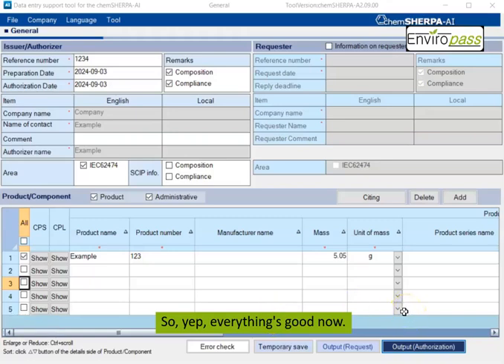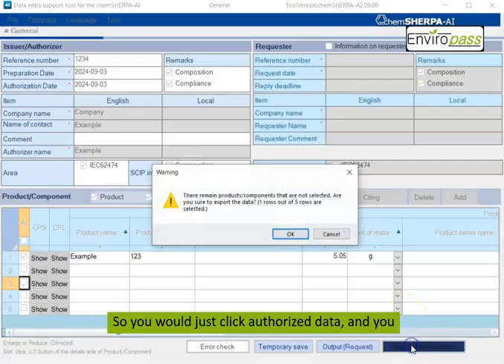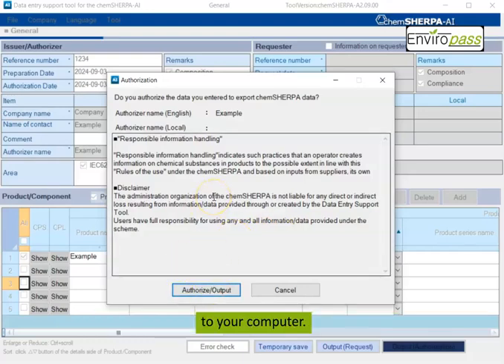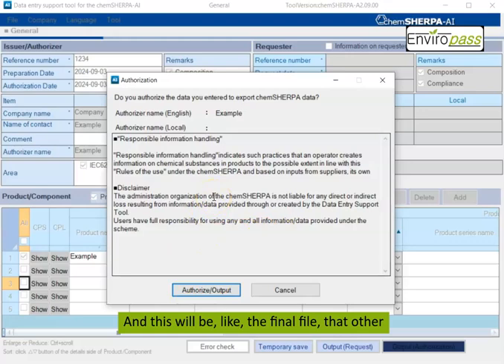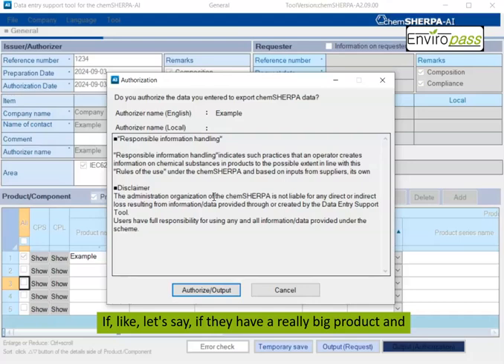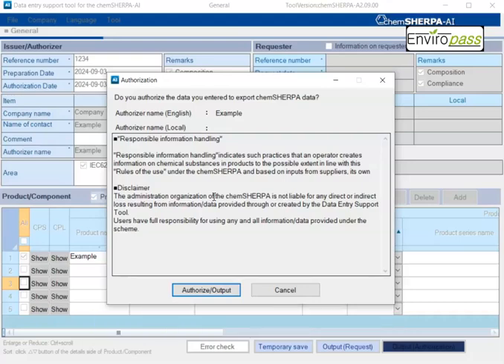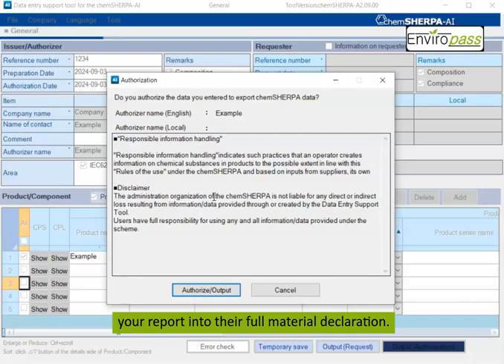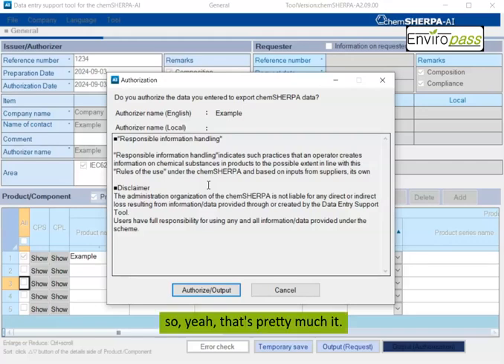chemSHERPA Part 4 - The Final Stage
Timestamps:
00:00 Exporting data
00:09 Authorize/Output